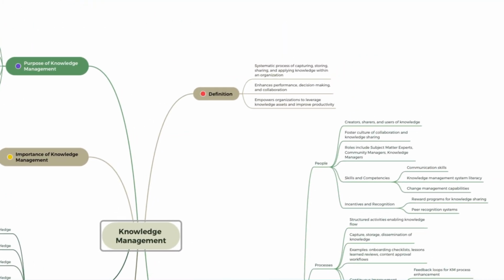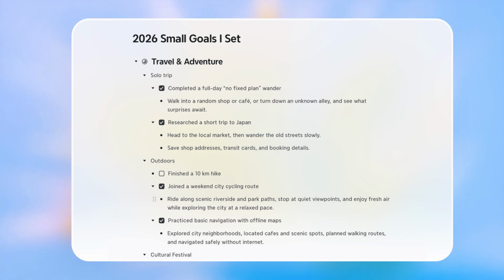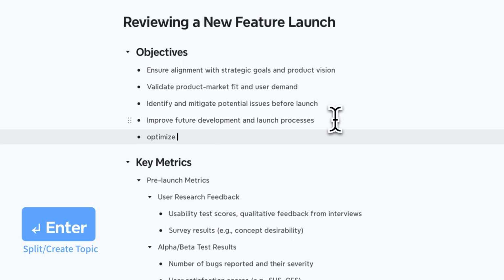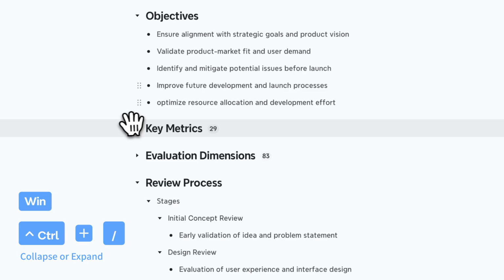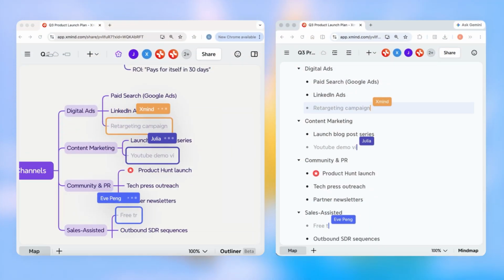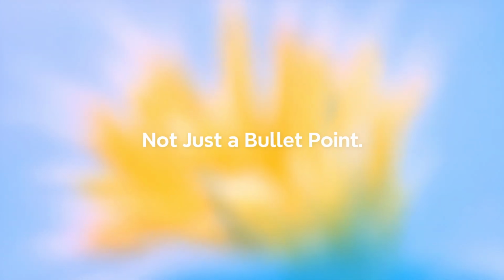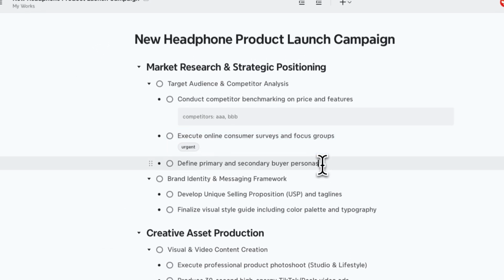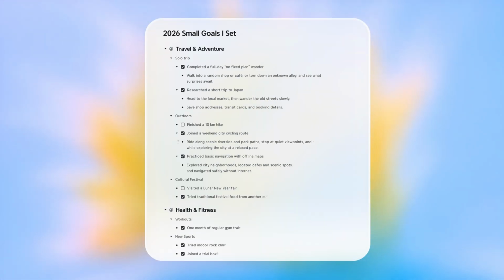Xmind Outliner: A Linear Way to Edit and Refine Your Mind Map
Have you ever felt frustrated trying to navigate a complex mind map? Sometimes, you just need a clear, linear way to review and refine your thoughts.

In this video, we’re showing you how the Outliner on Xmind Web helps you switch from a canvas to an organized list with just one click. It’s the perfect way to read through your ideas without jumping around, while keeping all the power of a mind map.

Whether you're breaking down a project or organizing research, Xmind Outliner gives you the clarity you need to move from brainstorming to execution.